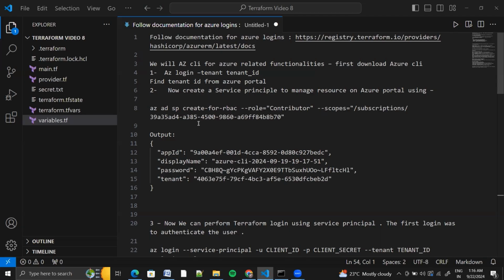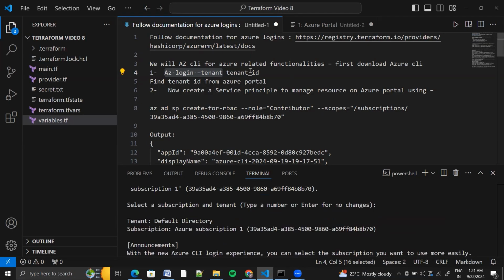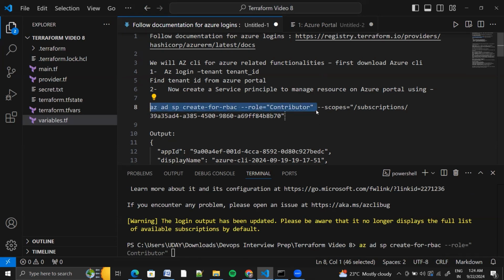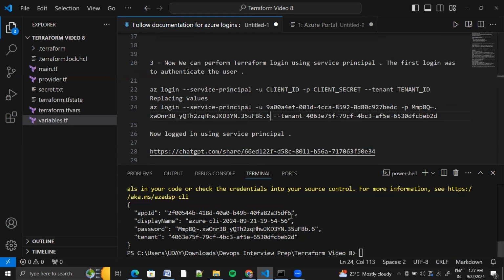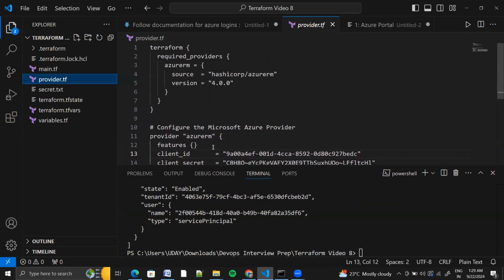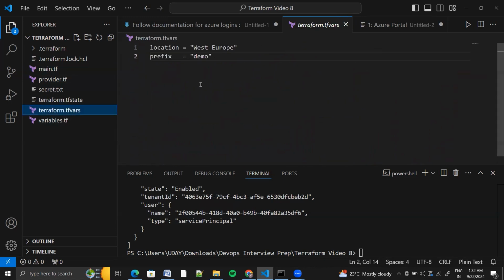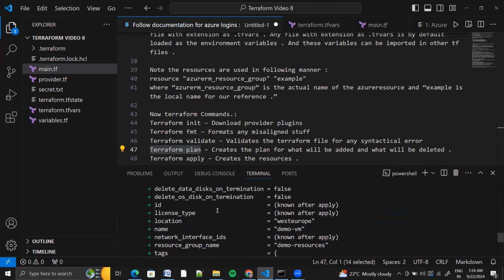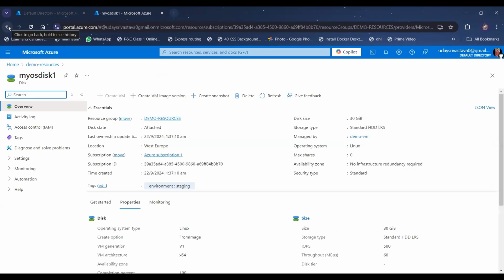Resource Configuration On Azure using Terraform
This is a quick hands on experience on setting up Terraform and creating resources in Azure .
Please visit the below GitHub Repo for all the code and notes